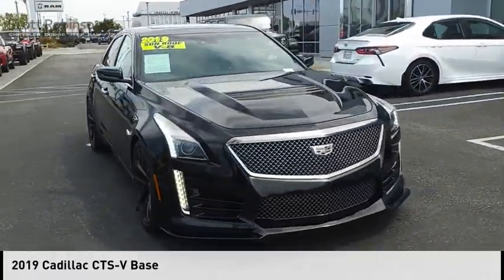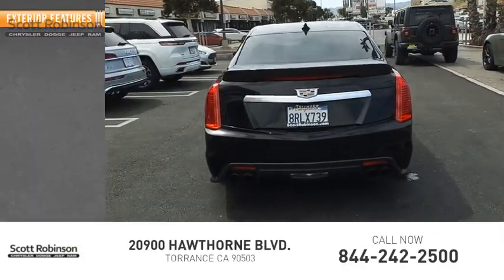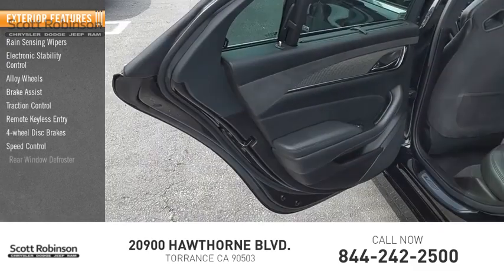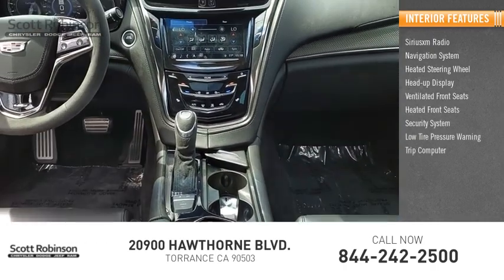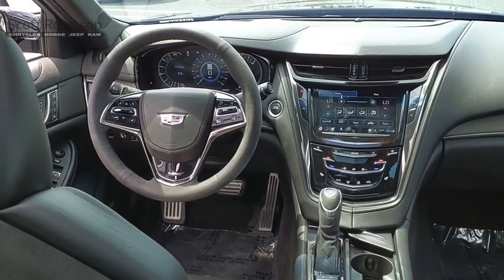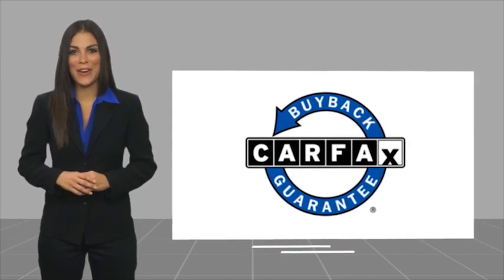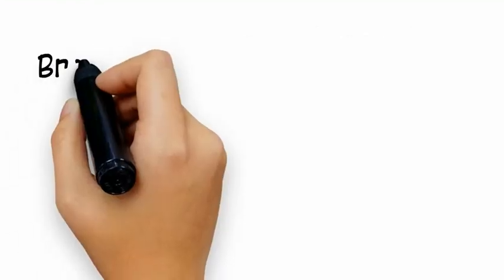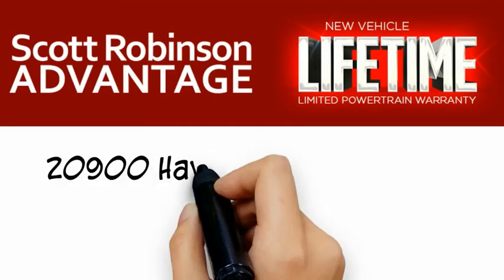2019 Cadillac CTS-V Torrance CA 101899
2019 Cadillac CTS-V Base

20900 Hawthorne Blvd.